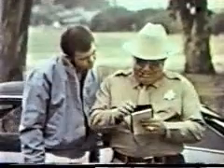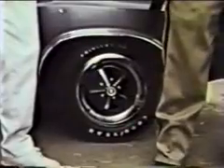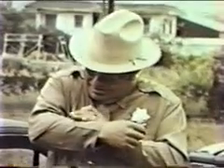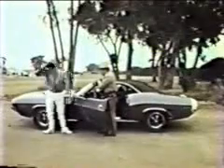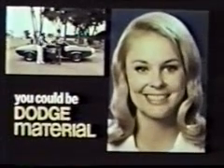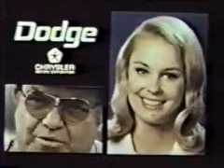70 Dodge Challenger Commercial - 2